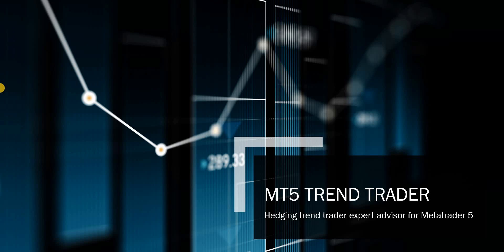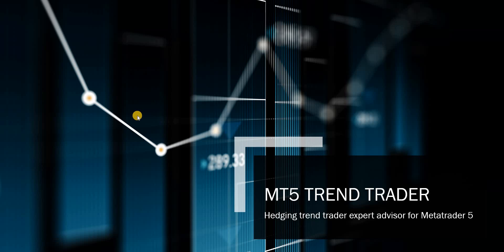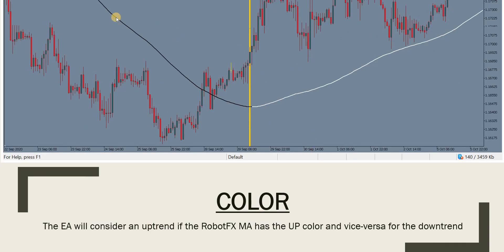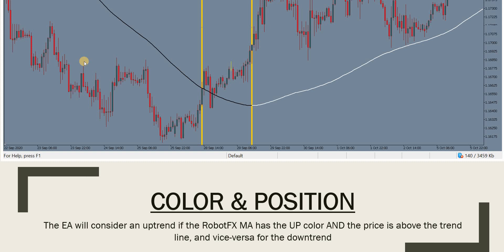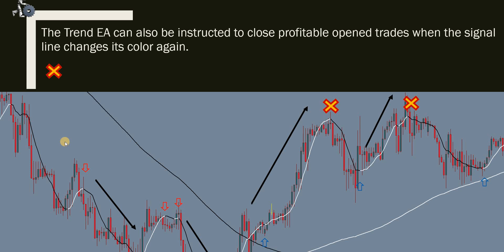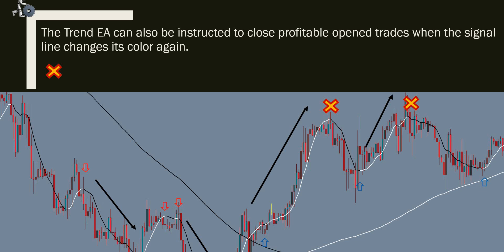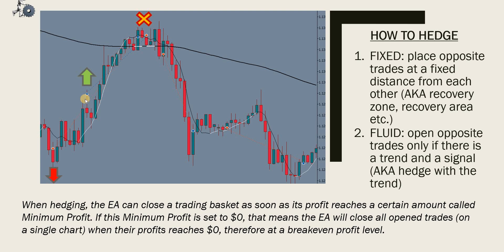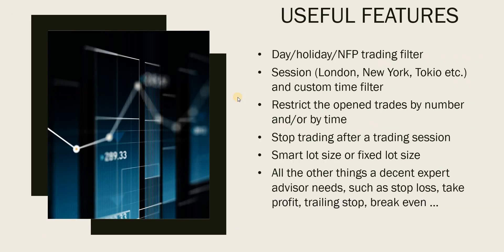MT5 Trend Trader EA - What is this MetaTrader 5 expert advisor? [1]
MT5 Trend Trader EA is a Metatrader 5 trend trading expert advisor that can trade with the trend, hedge, martingale, trail the price and recover the losses of a losing trade (by hedging).
This video explains the basic functionality of the trend trading EA for MT5. Settings and advanced use can be seen in the other videos in the list.